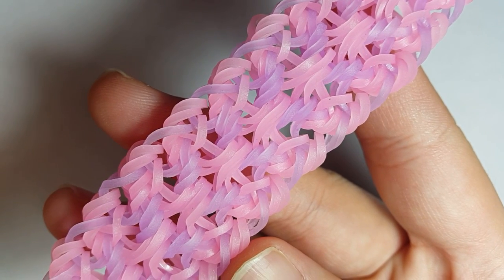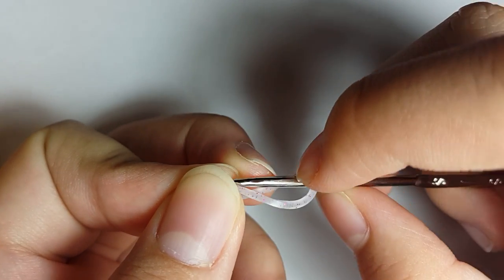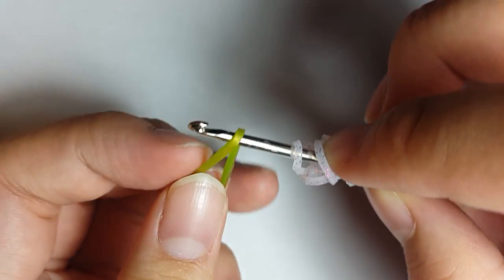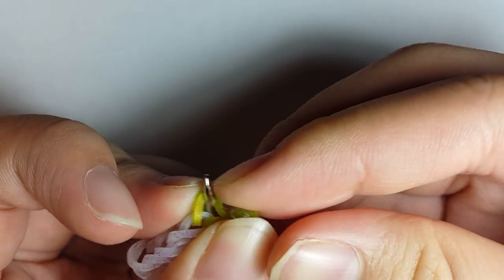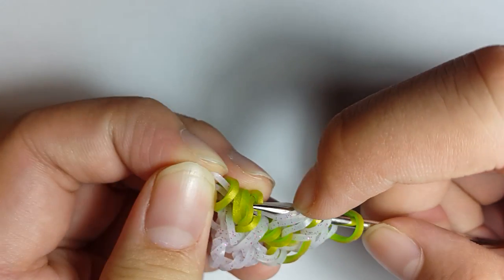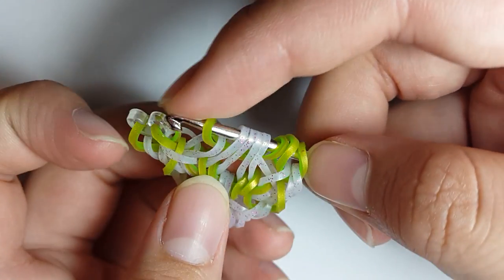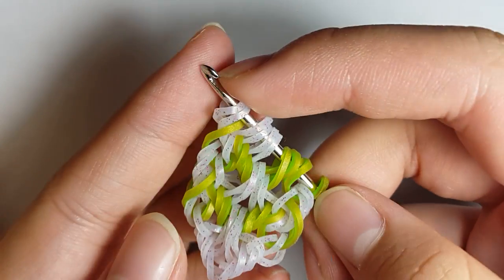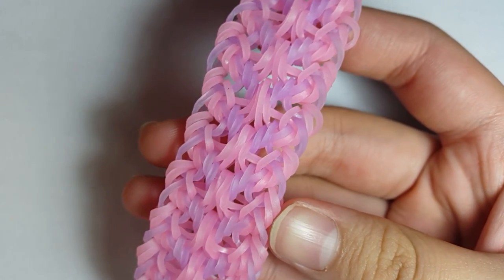Skylar stone bracelet || Hook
Designer's IG: @yoshi_loomer_